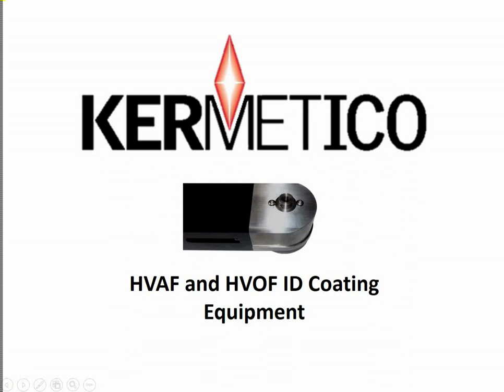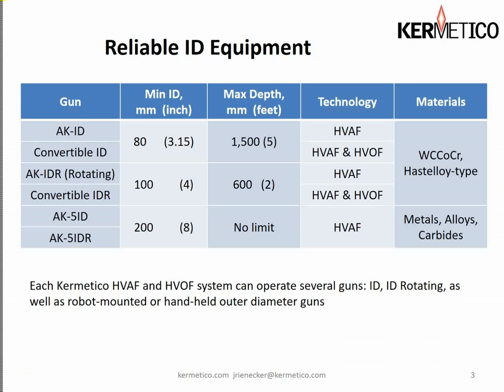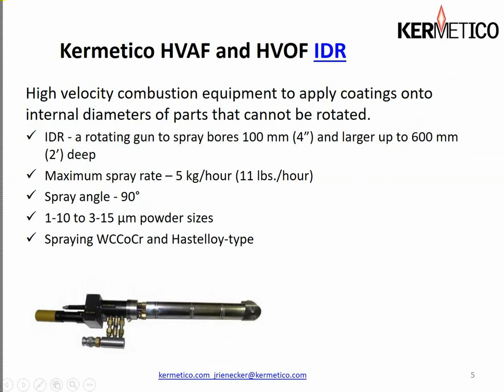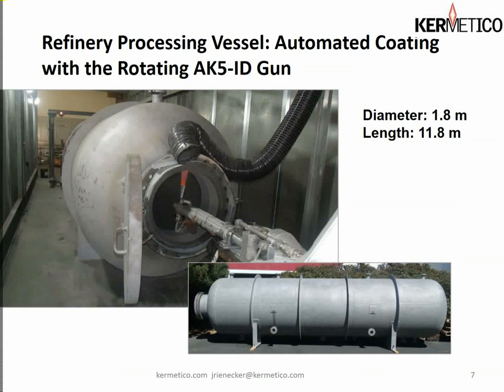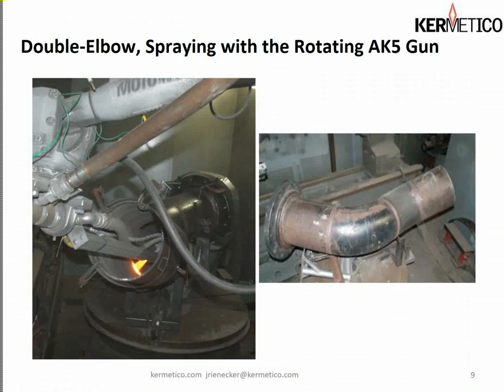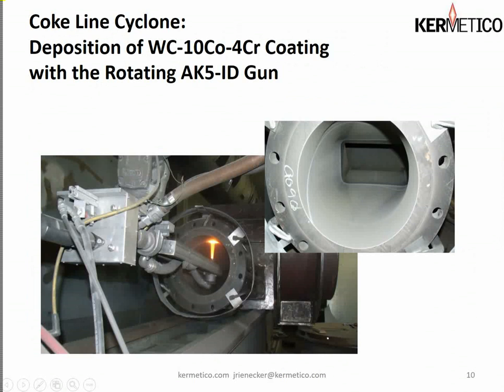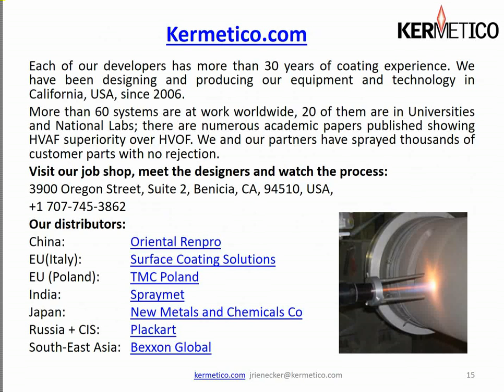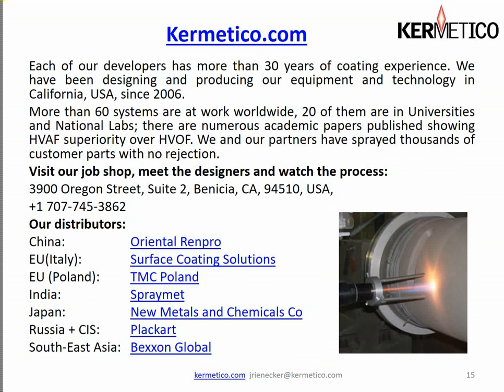Kermetico ID Coating Equipment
How to create a wear resistant tungsten carbide or Hastelloy coating on an internal surface of a pipe or a hydro turbine? Kermetico Inc. designs and manufactures thermal spray equipment to protect internal diameters from corrosion and wear. Watch our new webinar showing ID coating applications.